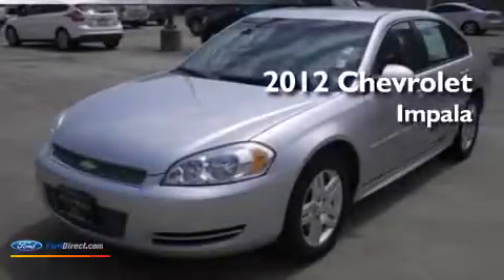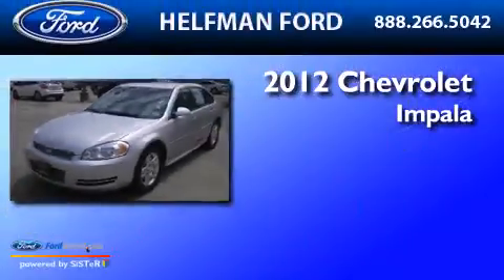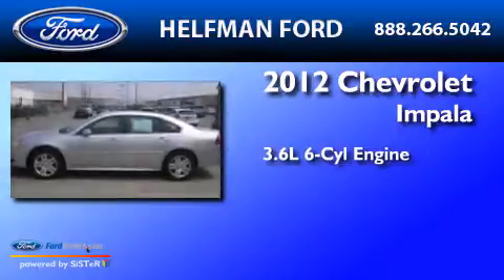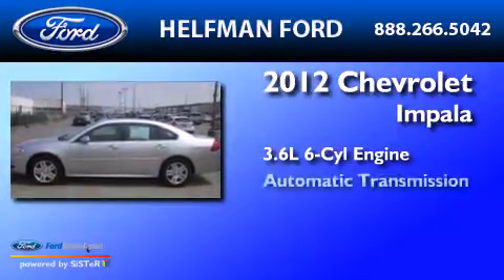2012 Chevrolet Impala Stafford TX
We have been honored to serve the Stafford TX area , we promise that your experience at our dealership will exceed your expectations ! Year : 2012 Make : Chevrolet Model : Impala Engine : 3.6L V6 24V GDI DOHC FLEXIBLE FUEL Trans .